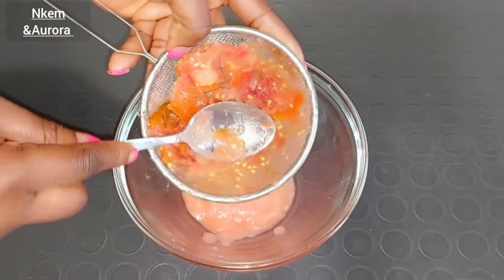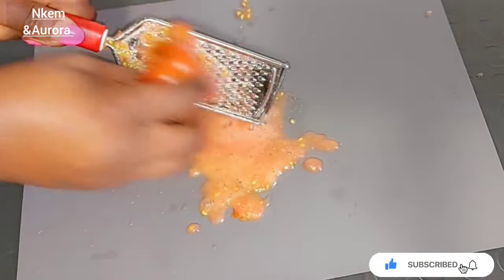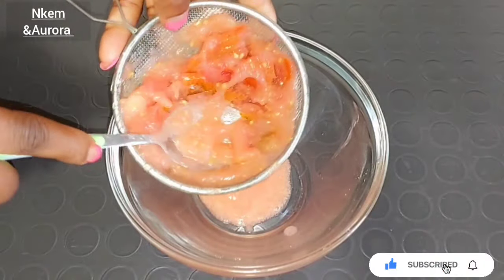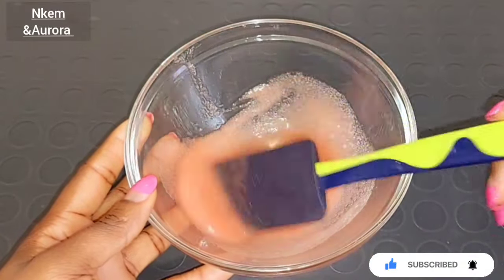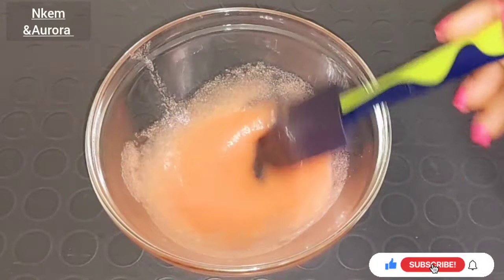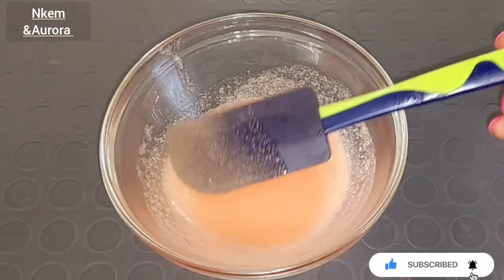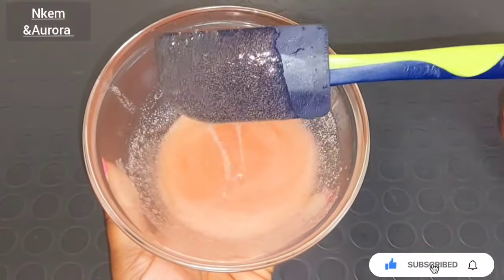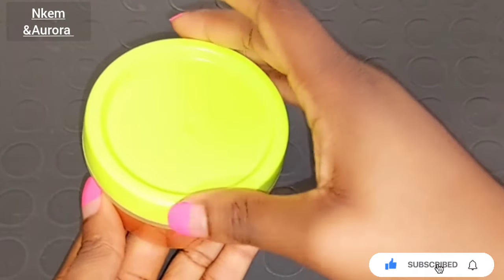This Tomato scrub will lighten your skin /Get Fair glowing skin, remove dark spots tomatoes scrub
The benefits of rubbing tomato on face are many such as making you get rid of dead skin, preventing acne, tightening skin, giving a beautiful glow, treating sunburn, reducing oiliness, and delaying ageing signs. But we recommend doing a patch test to ensure you are not allergic to it.
tomato 🍅 sugar scrub for skin brightening and glowing | rara | diy scrub for dark spots and get pigmentation, tomatoes face scrub
This Tomato Seed face scrub will lighten your face in 2 days